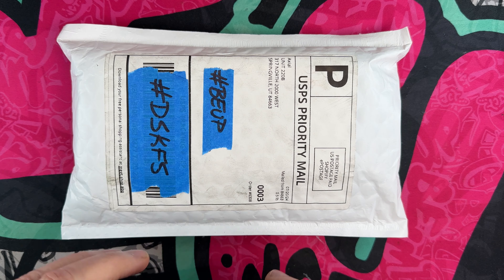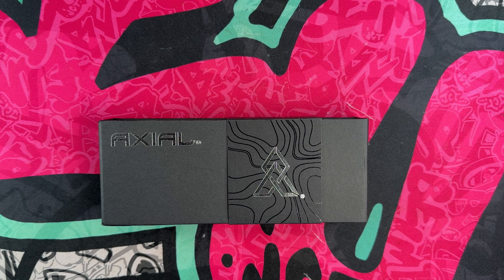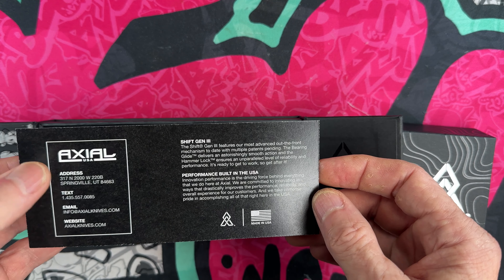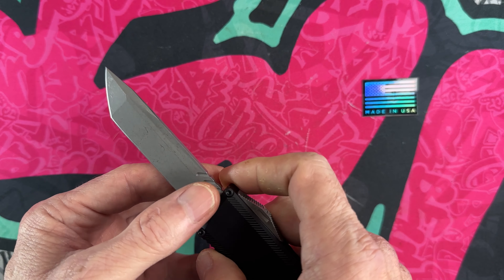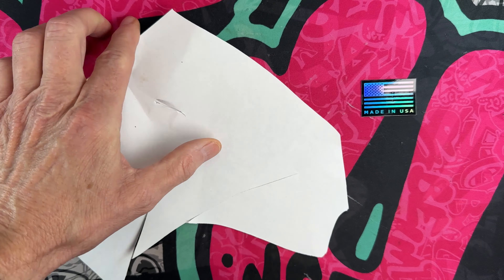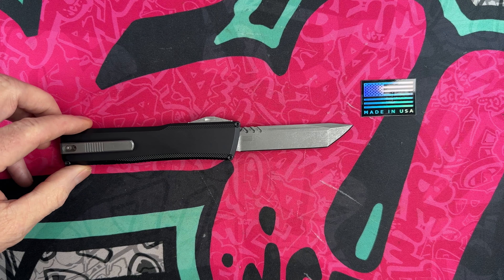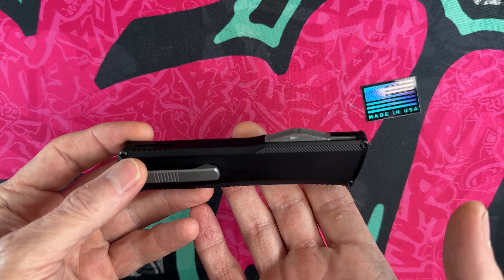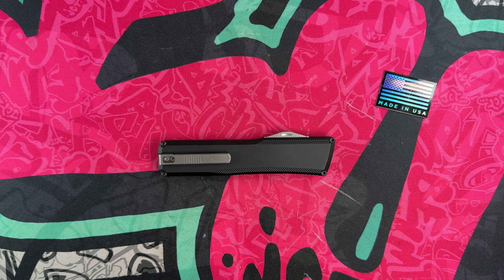Unboxing a USA Made Banger! Is it legal where you live?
SHIFT® OTF | ALUMINUM

$219.00

The Gen3 Shift® features our most advanced out-the-front mechanism to date. Our Bearing Glide™ tech delivers an astonishingly smooth action and our Hammer Lock™ delivers an unparalleled level of reliability and performance when it counts.

BLADE LENGTH: 3.40"

BLADE THICKNESS: 0.122"

BLADE WIDTH: 0.715"

BLADE MATERIAL: CPM-MAGNACUT, CPM-CRUWEAR, CPM-S35VN

BLADE STYLE: TANTO, WHARNCLIFFE, CLIP-POINT, DOUBLE EDGE

BLADE GRIND: FLAT

FINISH: STONEWASH, DLC

CLOSED LENGTH: 4.755"

HANDLE THICKNESS: 0.472"

HANDLE WIDTH: 1.00"

MECHANISM: DOUBLE ACTION OUT-THE-FRONT AUTOMATIC

POCKET CLIP: DEEP CARRY

to save 10% on your orders!!